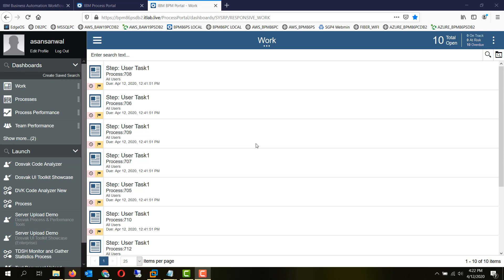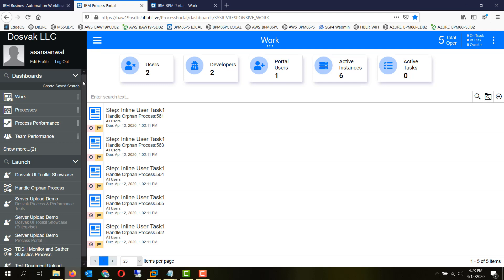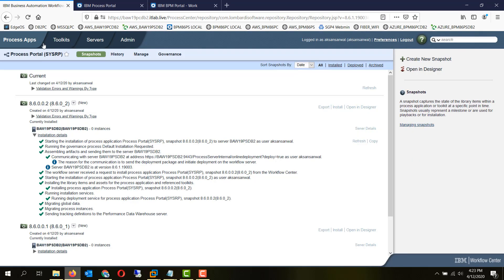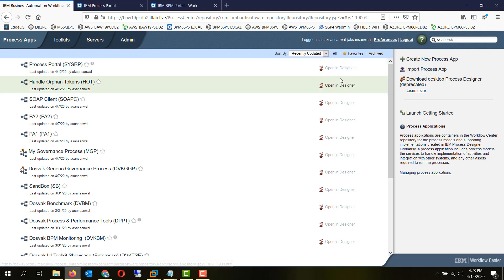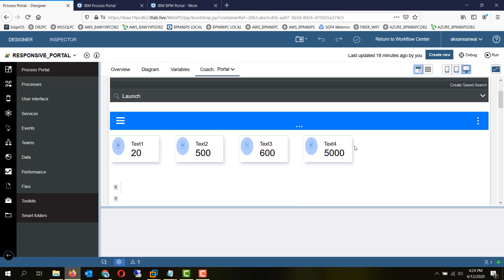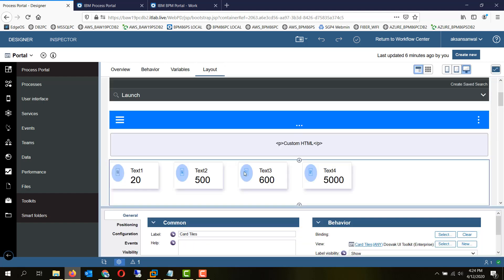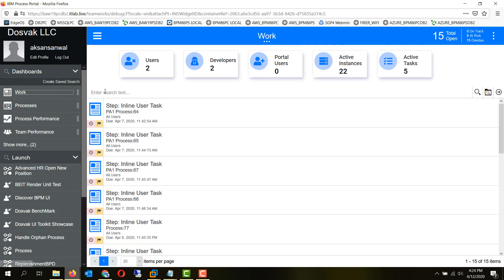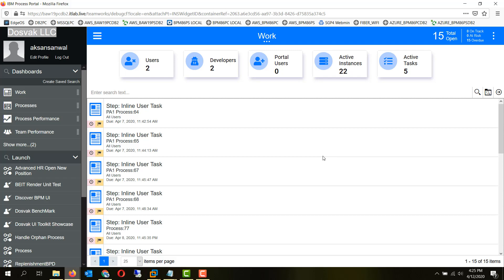IBM BPM / BAW - Customizing Process Portal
How to customize the process portal with example of customizations for IBM BPM / BAW 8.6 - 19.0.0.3.